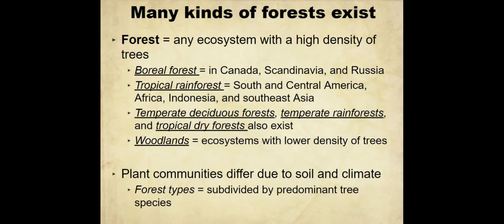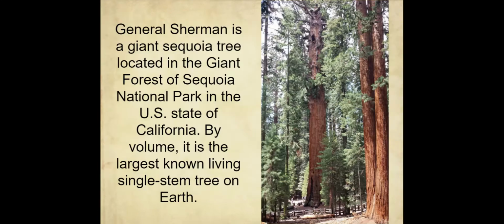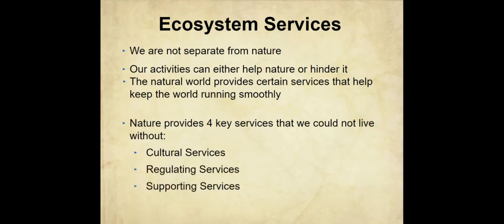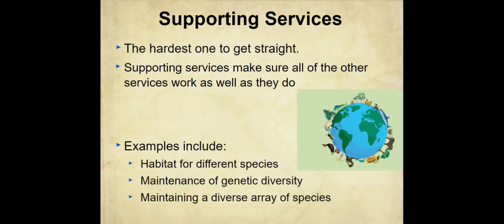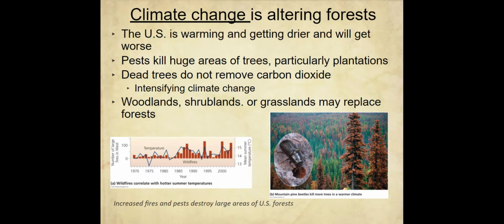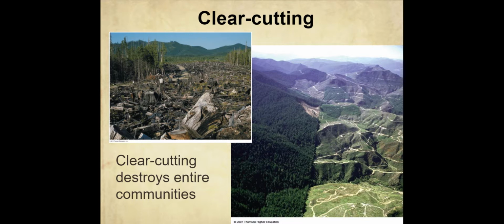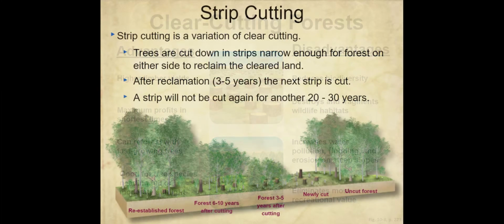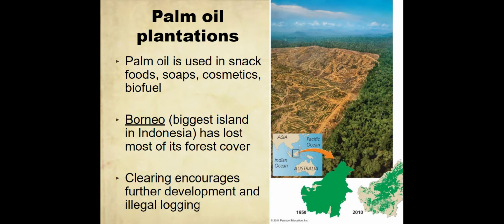Unit 3B Forestry PPT Part 1